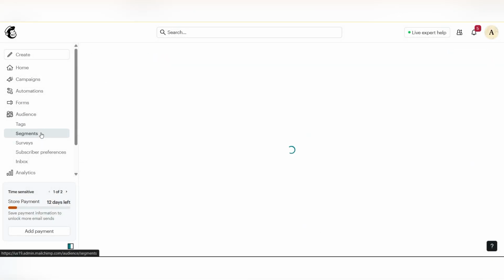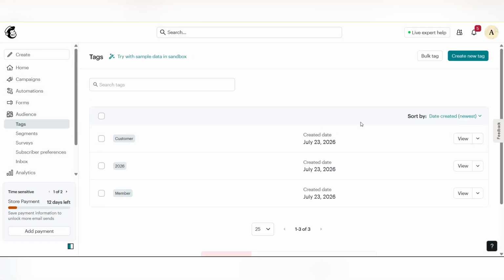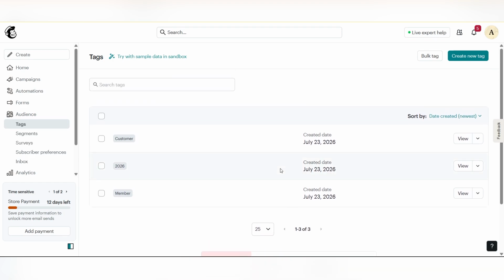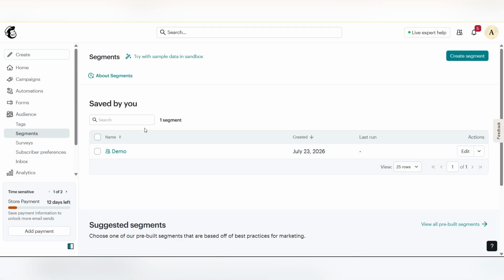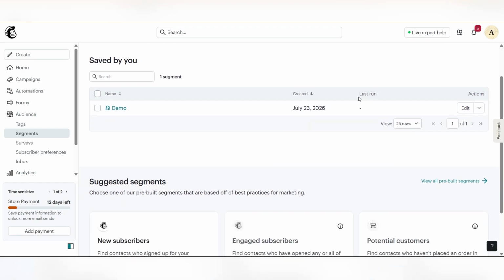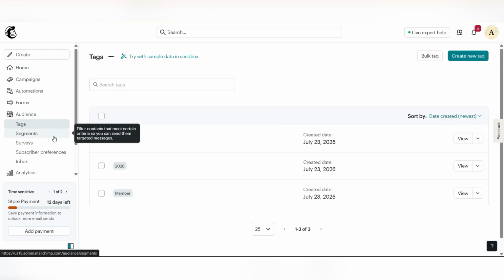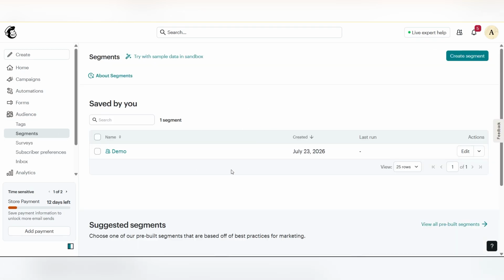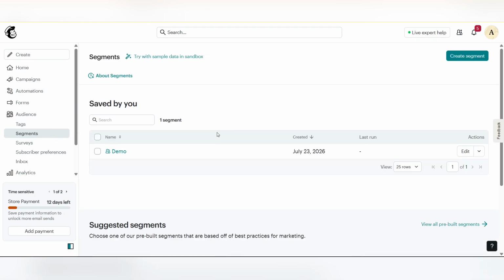Mailchimp Segments vs Tags What's The Difference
Learn the difference between Segments and Tags in Mailchimp step-by-step in this beginner-friendly 2026 tutorial. In this video, I'll explain what Segments and Tags are, when to use each one, how to organize your audience, create targeted email campaigns, improve email personalization, and choose the best option for your Mailchimp marketing strategy.

Perfect for small business owners, marketers, entrepreneurs, content creators, freelancers, agencies, and Mailchimp beginners.

On this channel, we cover:

CRM systems
Marketing automation
Sales funnels
Lead generation
Email automation
Workflow automation
No-code tools